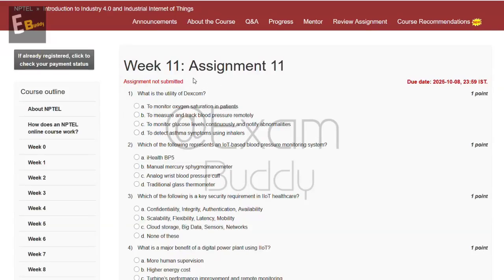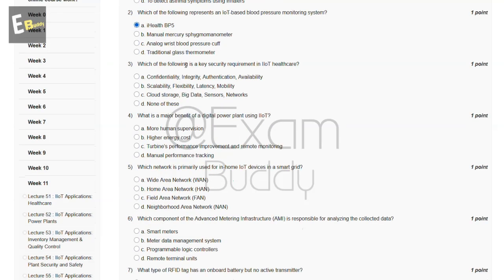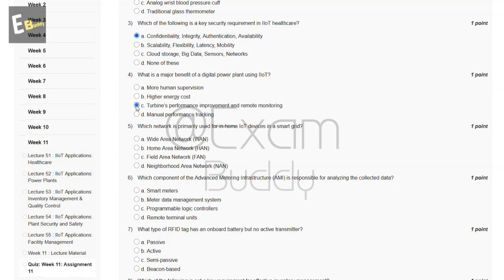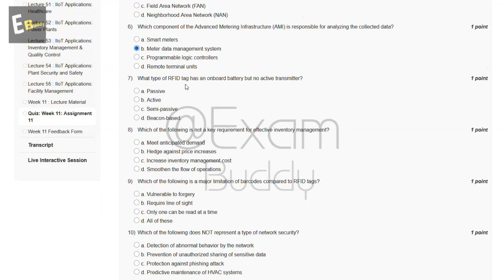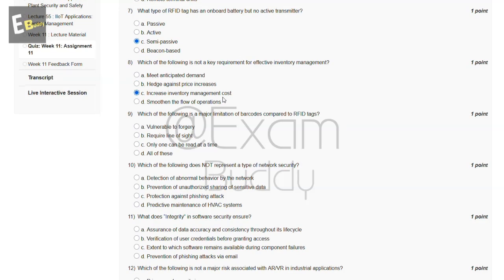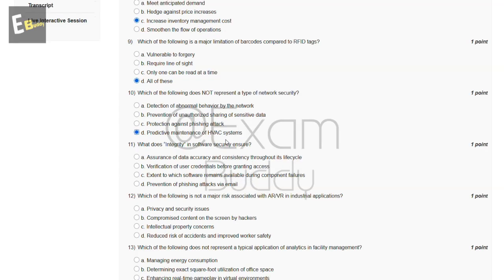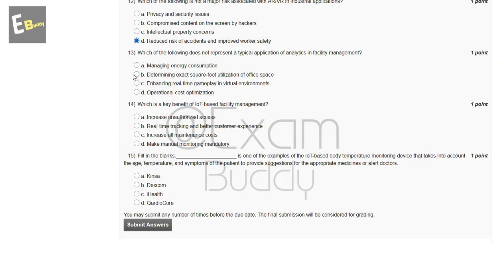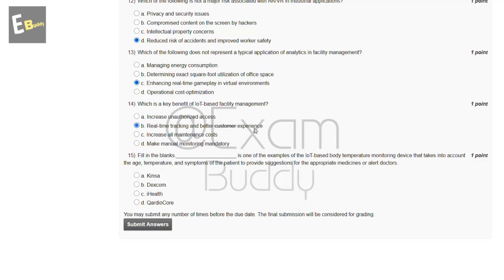Introduction to Industry 4.0 and IoT week 11 | ✅ Solutions Explained with Proof | NPTEL | July 2025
✅ Introduction to Industry 4.0 and IoT NPTEL Week 11 Assignment Answers | July 2025
📌 NPTEL Introduction to Industry 4.0 and IoT Week 11 Assignment Solutions (July 2025)
🚀 Introduction to Industry 4.0 and IoT Week 11 NPTEL Assignment | Answers & Explanation (July 2025)
🔥 NPTEL Introduction to Industry 4.0 and IoT Week 11 | Correct Answers & Solution (July 2025)
📚 Introduction to Industry 4.0 and IoT NPTEL Week 11 Solutions | Latest Assignment Answers (July 2025)
🤯 Introduction to Introduction to Industry 4.0 and IoT NPTEL 2025 | Week 11 Assignment 100% Correct Answers
🔴 NPTEL Introduction to Industry 4.0 and IoT Week 11 Assignment | Solve It Fast with These Answers!
🚀 Confused in NPTEL Introduction to Industry 4.0 and IoT Week 11? Get Full Assignment Solutions Here!